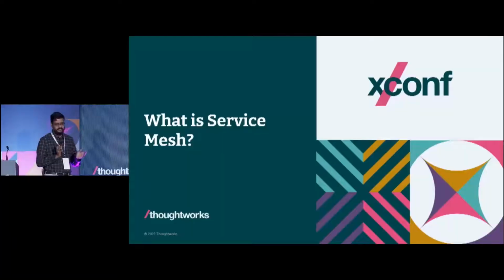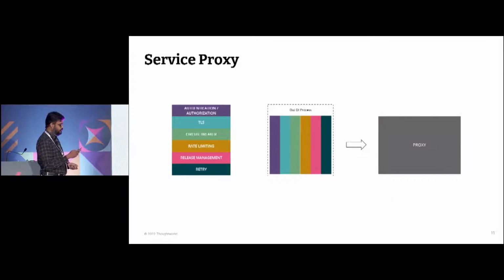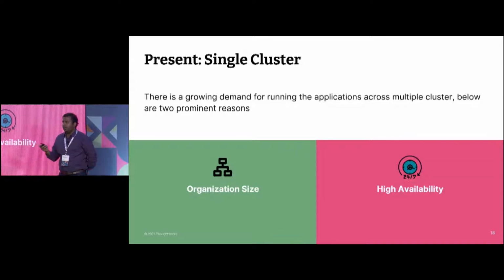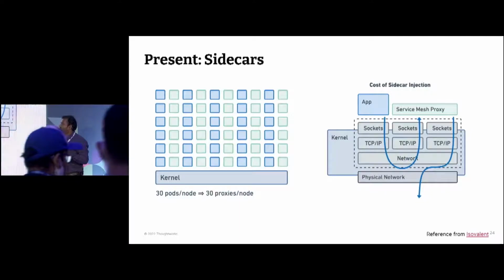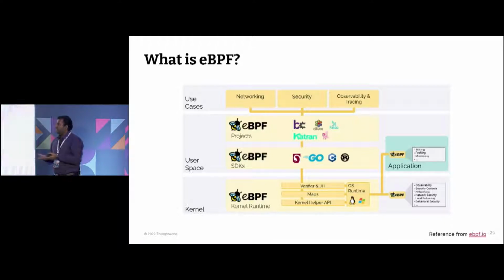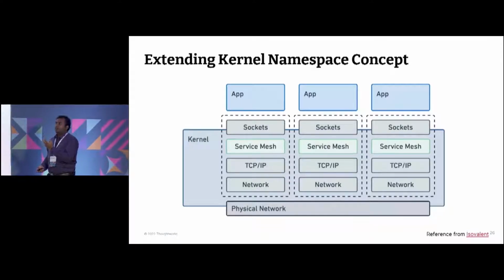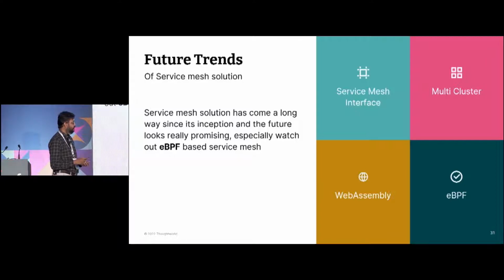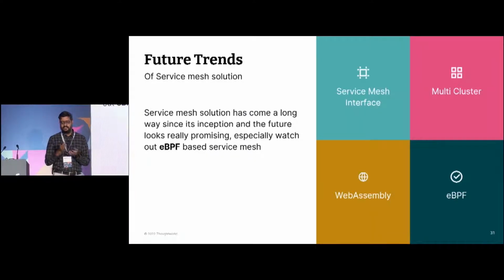Future of service mesh – Krishnaswamy Subramanian and Santosh Bhiravabhatla – XConf India 2022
In this talk, Krishnaswamy Subramanian and Santosh Bhiravabhatla will talk about the current issues with the Service mesh ecosystem, possible solutions and how the future looks like. They will do a deep dive into eBPF and talk about what it is, how to build one, could it replace sidecar / host based proxy and redefine service mesh ecosystem?